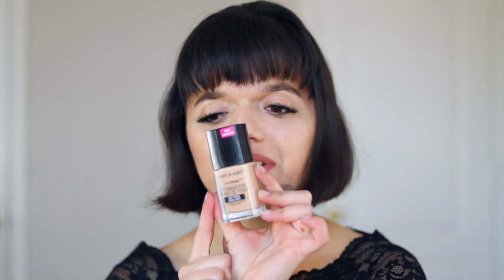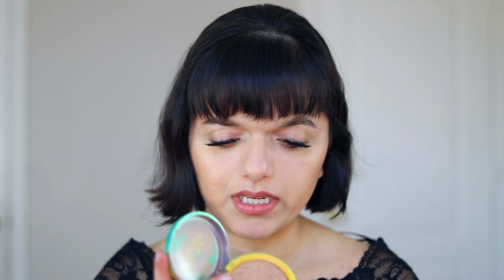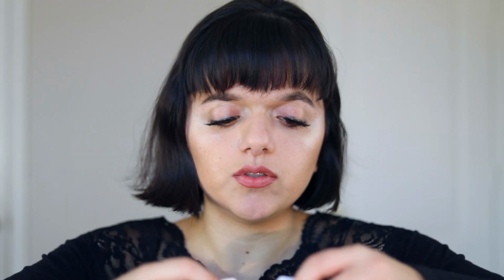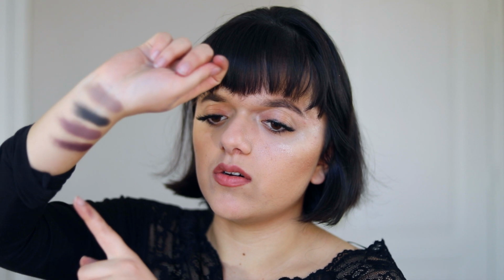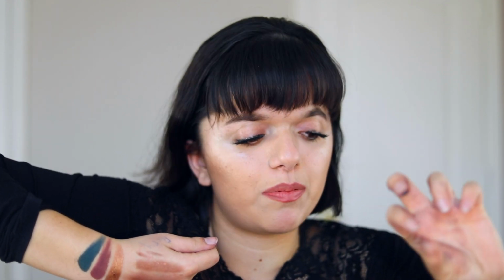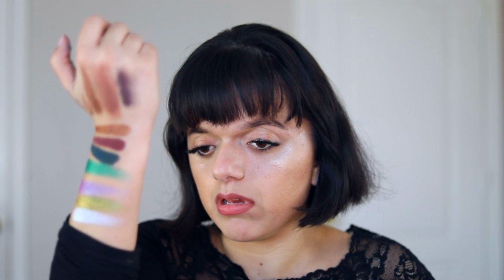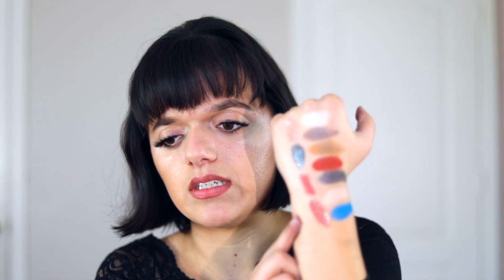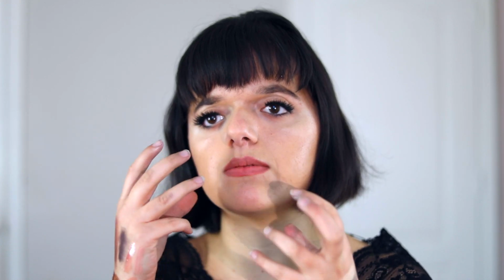2017 MAKEUP FAVORITES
That awkward smile in the thumbnail is me realizing just how much makeup I crammed into one video hehehe (Open to see ALL of it)

PRODUCTS MENTIONED

Huda Beauty fauxfilter Foundation

Fenty Beauty by Rihanna Pro Filt'r Soft Matte Longwear Foundation

Alexis Ren x Colourpop Pressed Powder Face Duo in Topaz

DiorSkin Face Illuminator in 001

Kylie Cosmetics Ultra Glow Loose Powder Highlighter in Santorini

Flower Beauty Endless Wear Eye Color Ultimate Eye Colors

Laura Mercier Caviar Stick Eye Colour in Plum

Kat Von D Shade + Light Eye Contour Quad in Smoke

Kat Von D Shade + Light Eye Contour Quad in Plum

Stila Glitter & Glow Liquid Eye Shadow in Kitten Karma

Stila Glitter & Glow Liquid Eye Shadow in Molten Midnight

Morphe x Jaclyn Hill Favorites Palette

Juvia's Place Masquerade Mini Palette

Juvia's Place Saharan Palette

Juvia's Place Magic Palette

L'Oreal Lash Paradise Volumizing Mascara

House of Lashes Lites

Wet N' Wild Gel Lipliner in Bare to Comment

Colourpop Ultra Satin Lip in Magic Wand

Colourpop Ultra Matte Lip in Strut

Colourpop Ultra Matte Lip in Little Weapon

Buxom Full On Lip Cream in White Russian

Buxom Full On Lip Cream in Hot Toddy

Fenty Beauty Gloss Bomb Universal Lip Luminizer in Fenty Glow

MUSIC

*All music used is not my own, nor do I claim ownership. I simply really enjoyed listening to this music and I decided to use it in my video. If you enjoyed these music pieces please feel free to click the links above to listen!

My channel is dedicated to my inner makeup bug, and on here I post tons of tutorials, tips, reviews, favorites and vlogs.